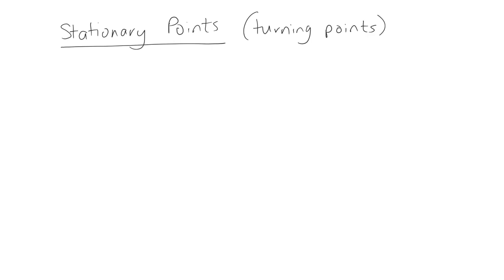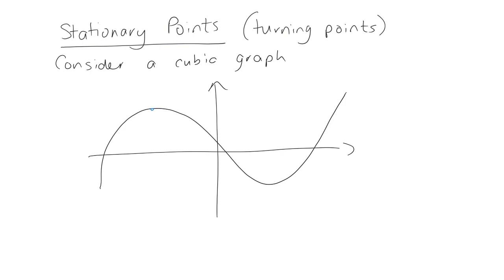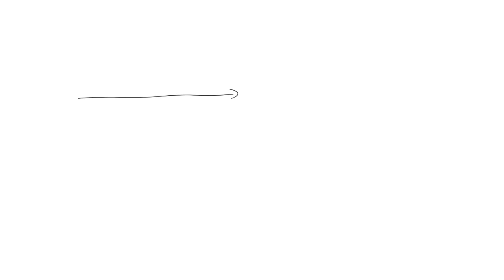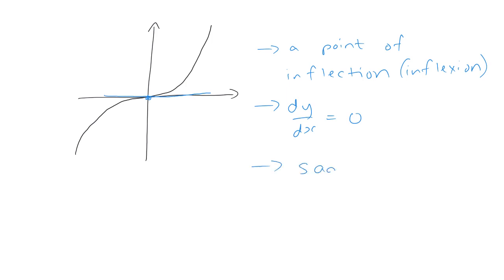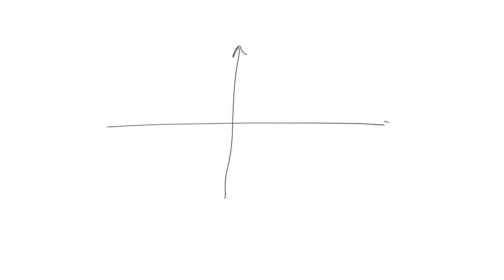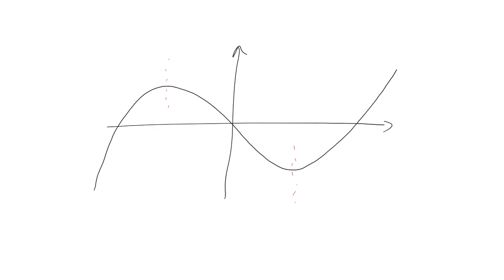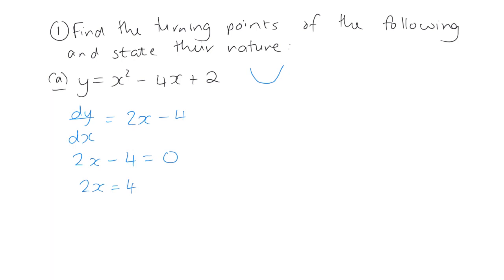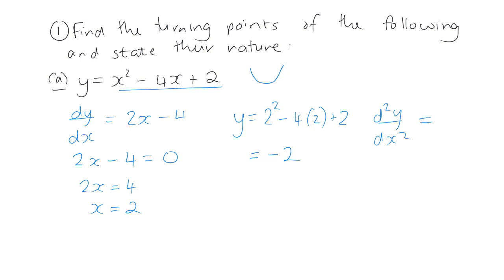AS Turning Points